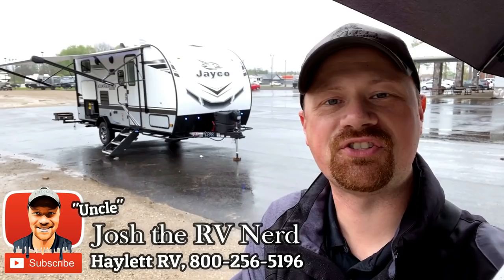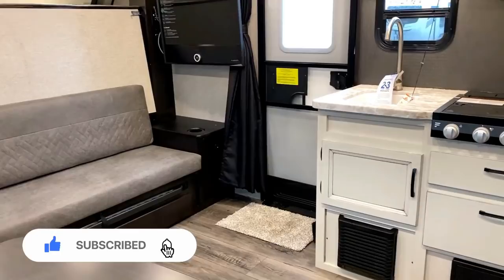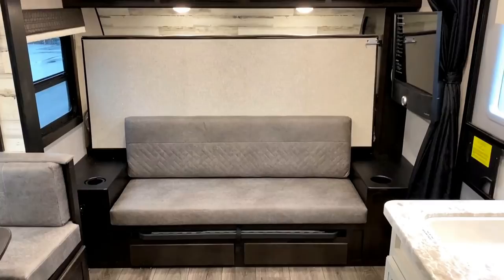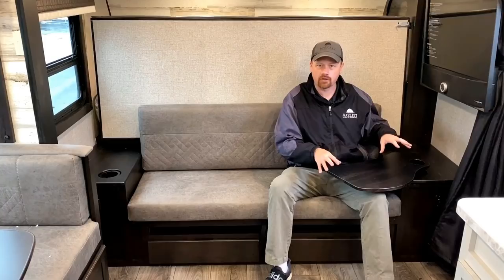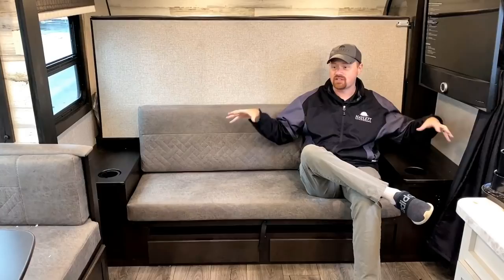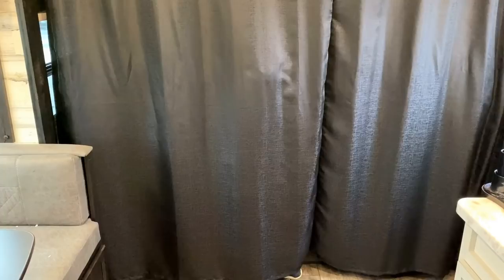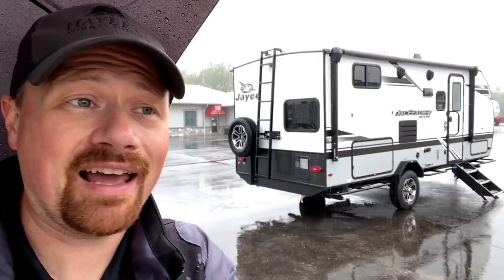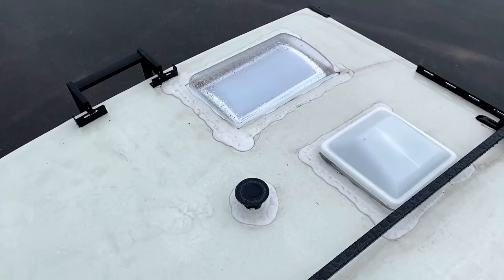Off-Road, Solar, Bunks, Murphy.. EVERYTHING!! 2021 Jay Feather 199MBS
2021 Jayco Jay Feather Micro 199FBS Bunkhouse Travel Trailer

Hitch 660
Max Wgt 5750
Cargo 1090
Tallest pt 10' 5"
Ceiling 6' 6"
Awning 14'
Fresh 55
Gray 30.5
Black 30.5

The wait is FINALLY OVER!! After MONTHS of anticipation the new Jay Feather Micro 199MBS by Jayco RV is FINALLY in production!! I feel I can safely say "The wait was worth it!"

There are plenty of reasons this isn't the lightest little camper out there -- it is JAM PACKED with more features and points of focus than any camper this size rightly deserves to have!! It has a laundry list of items like a bigger chassis for larger fresh tank, heavier roof construction, a larger body, more cabinetry, and SO MUCH MORE that make you say not only was the WAIT worth it but the "Weight was worth it!" LOL :)

Borrowing a note from the Wildwood FSX 178BHSK playbook Jayco has taken an otherwise entry level model and created one of the most premium level compact campers I've ever seen! But if you're seeking something easier on the pocket book or just don't need all the razzmatazzz then take a look at these two similar layouts:

That Wolf Pup is also available in fiberglass skin via their black label edition seen here!